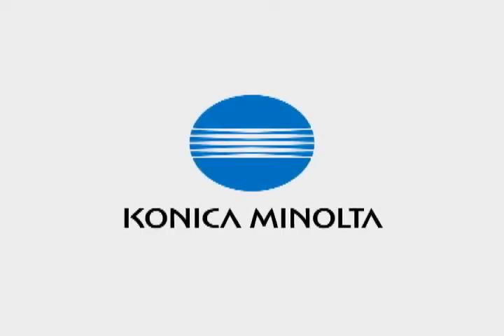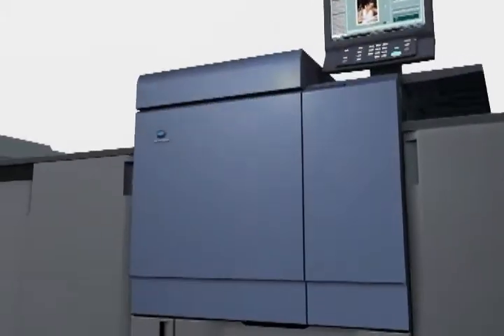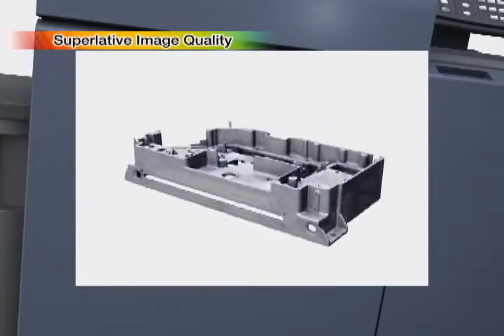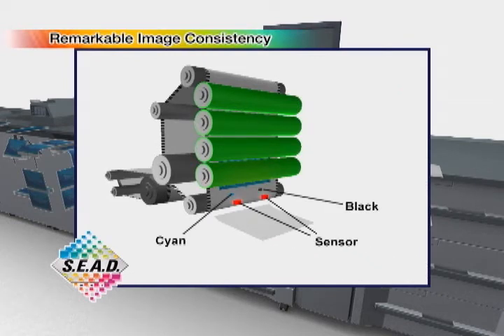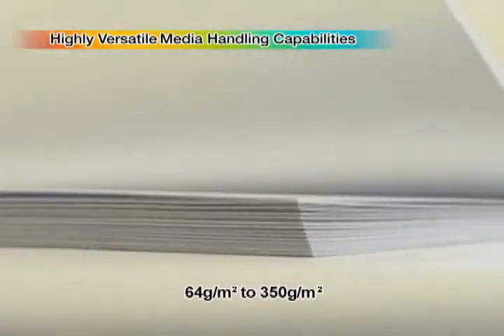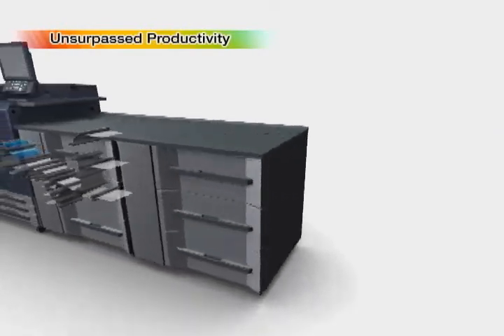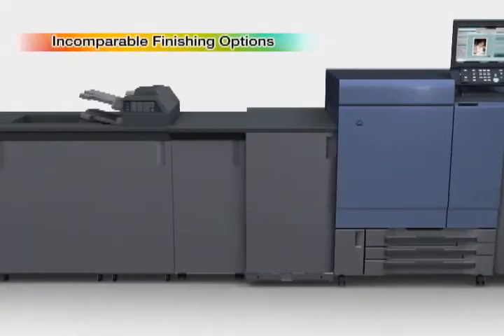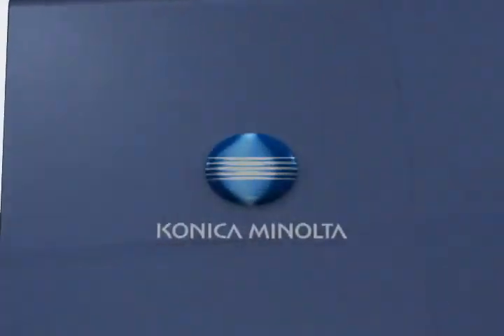Konica Minolta bizhub PRESS C8000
High image quality and definition nearly equal to offset printers, achieved with the further advanced, S.E.A.D. II image processing technology. Outstanding image retention and stability through the pursuit of consistently beautiful quality from the first print to the last. More business opportunities with enhanced media handling, High productivity to meet short runs with ease, High reliability and durability for professional confidence, High performance, productivity and added value with various in-line post-processing finishing options.